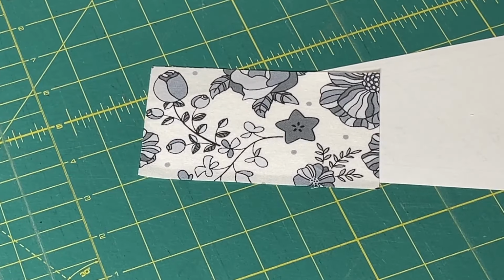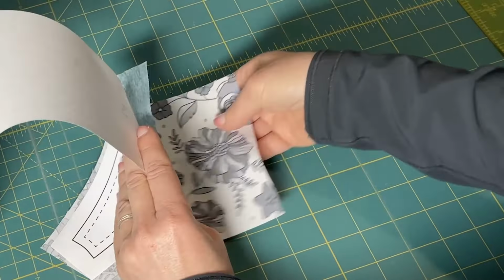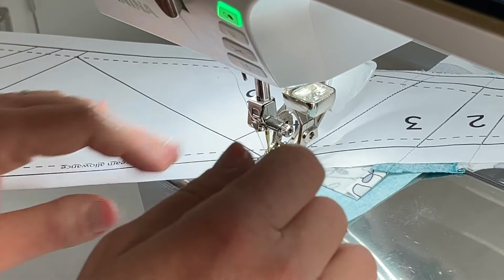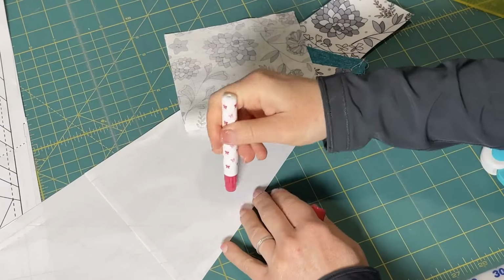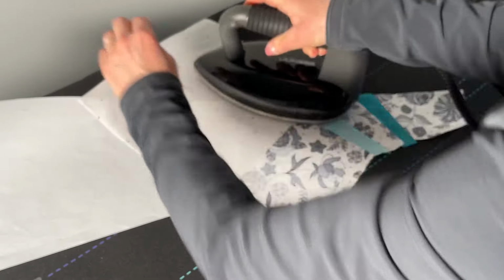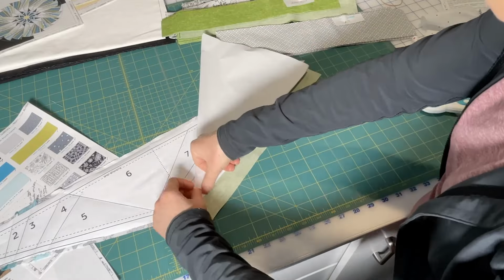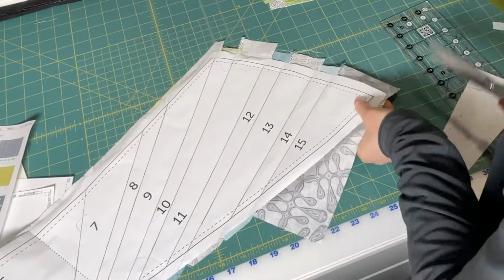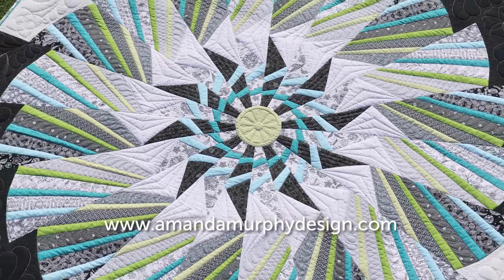Foundation Paper-Piecing: Twirl by Amanda Murphy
BERNINA Expert Amanda Murphy shows how to piece her popular foundation paper-piecing pattern, Twirl!